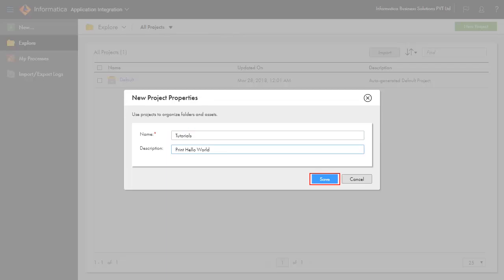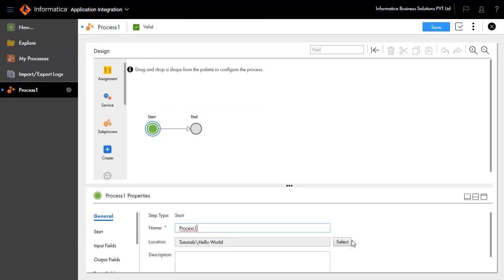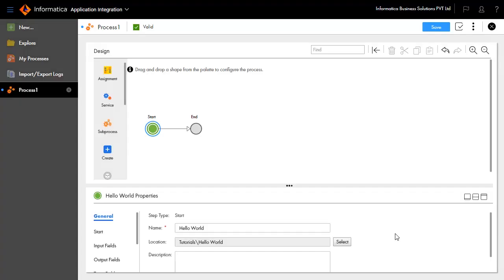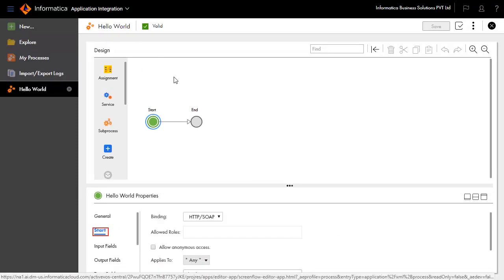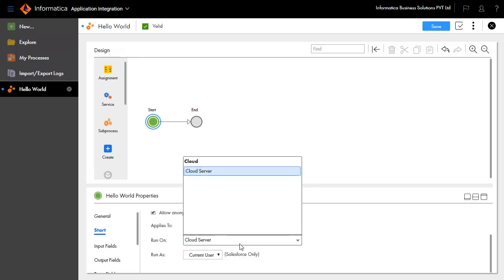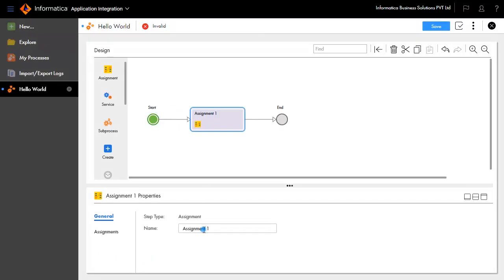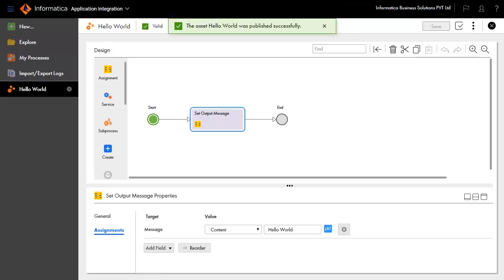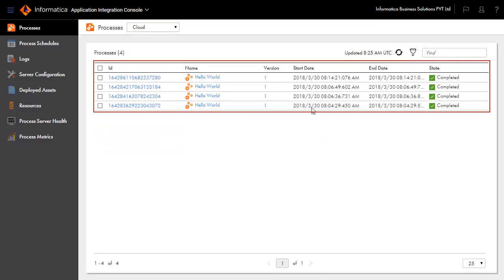Hello World Process – Your First Process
In this video, we will learn how to:
1. Create a basic process that takes no input
2. Make a process accessible as a REST service with metadata definition available through swagger
3. Execute the service